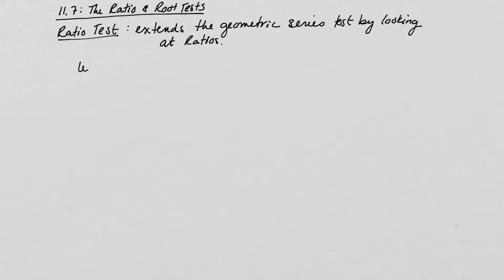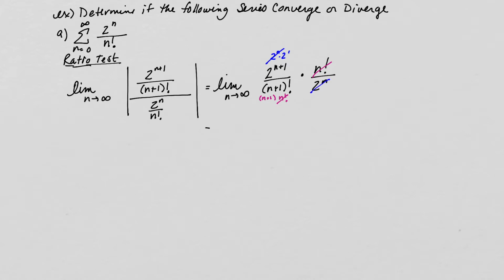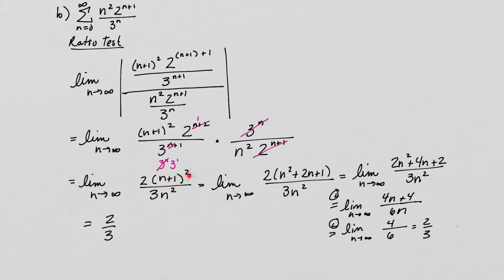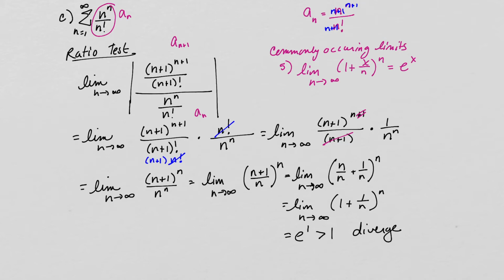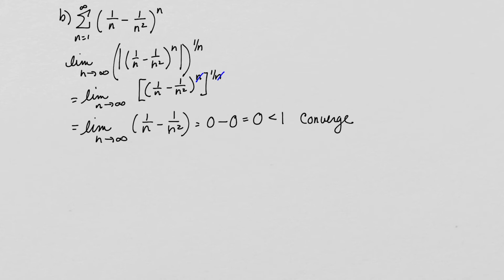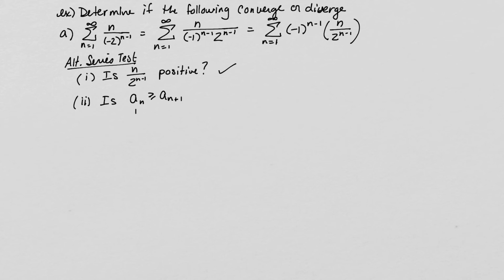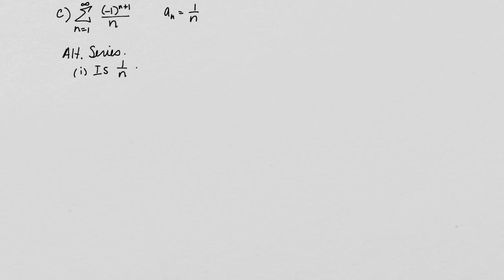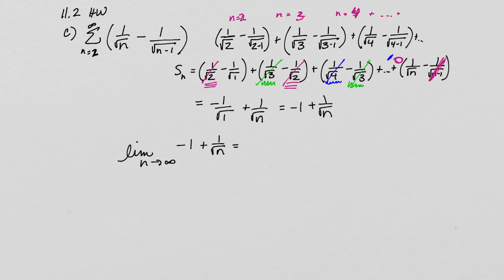Math 182 3/25